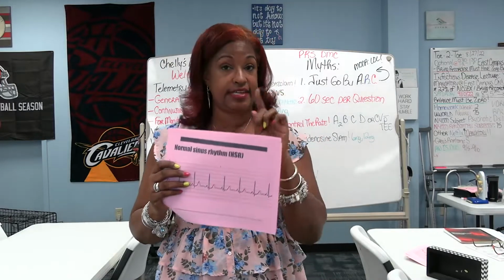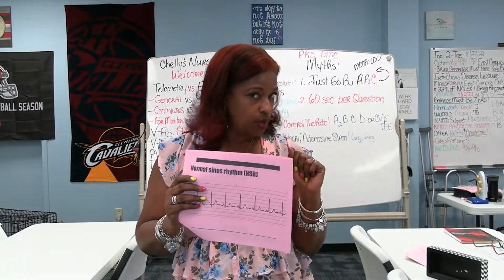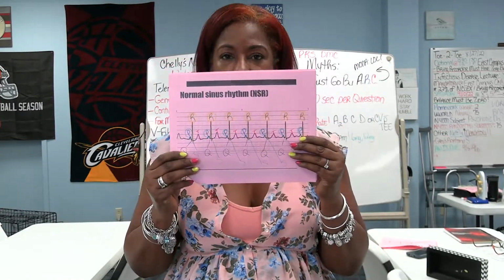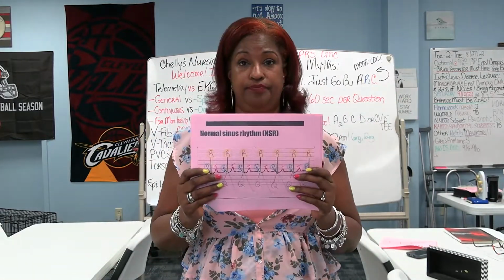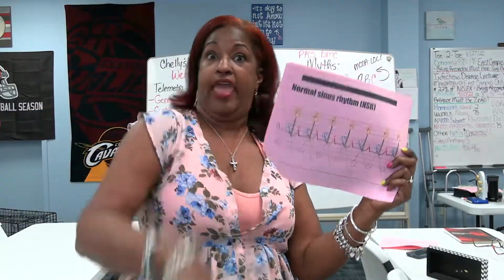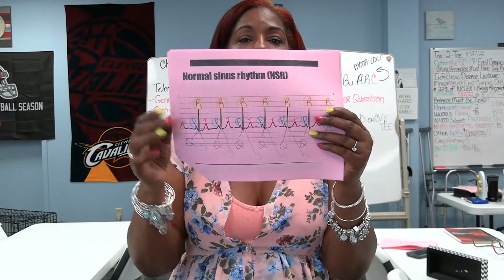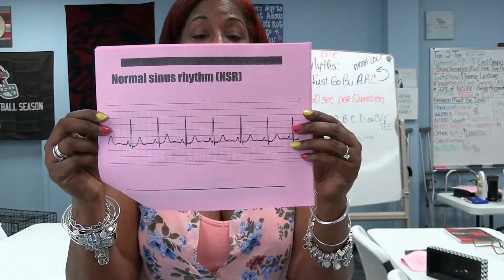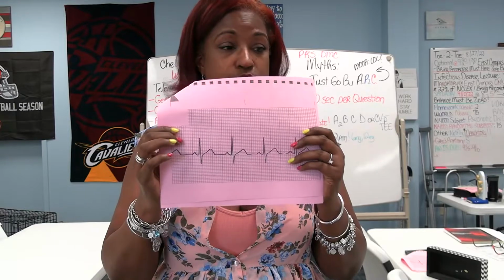1a. BASICS OF EKG: RATE, RHYTHM, P-WAVES, QRS COMPLEX